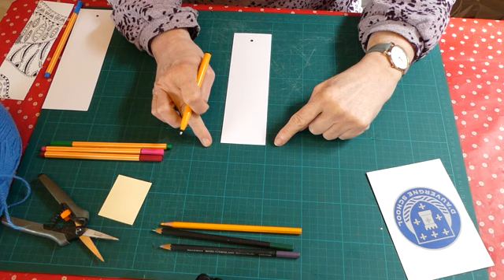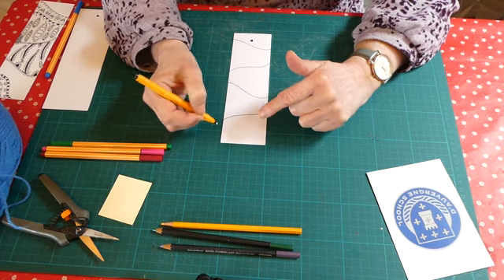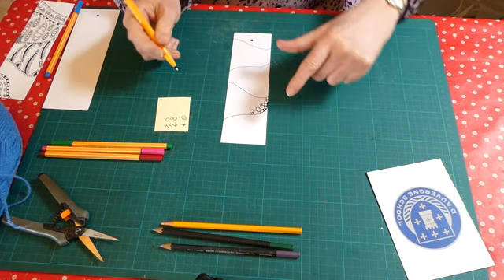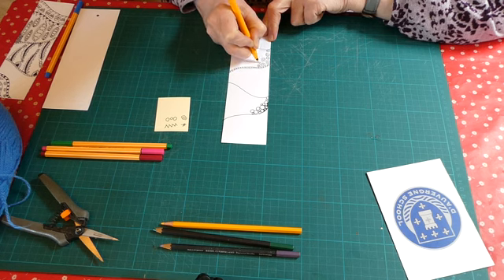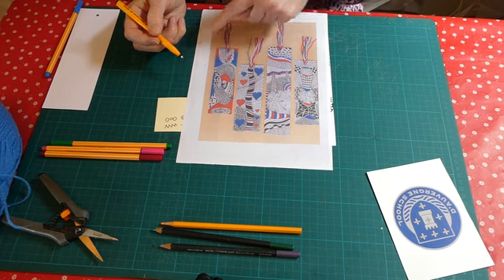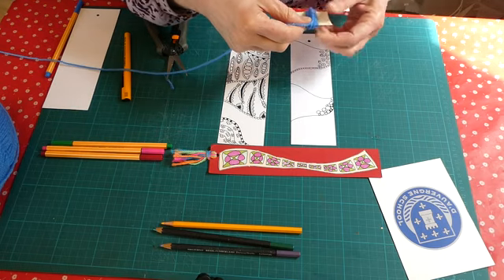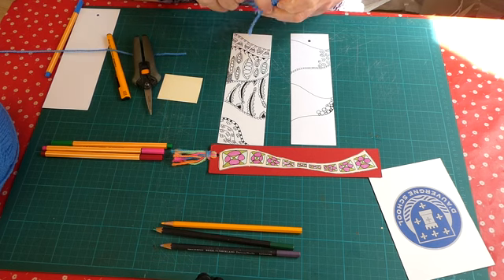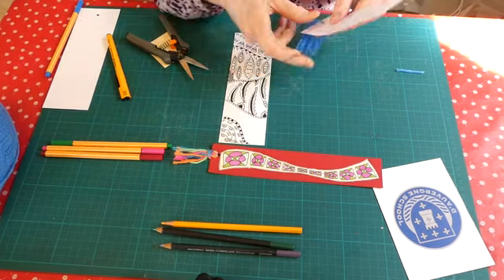Zentangle bookmark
Mrs W demonstrating how to make a Zentangle bookmark